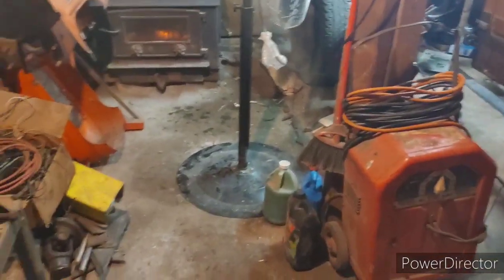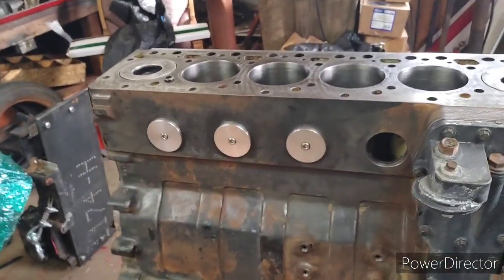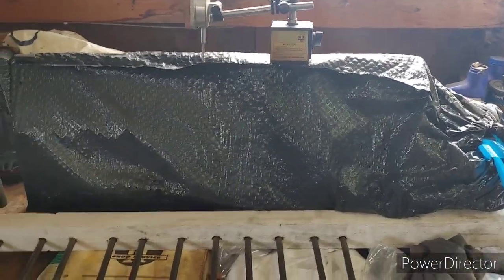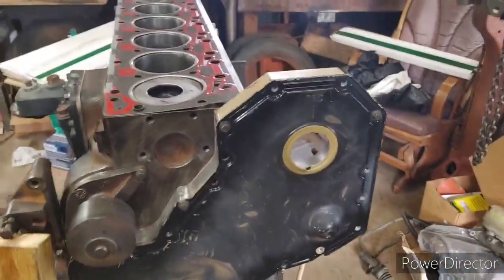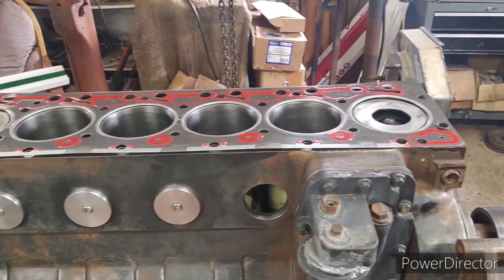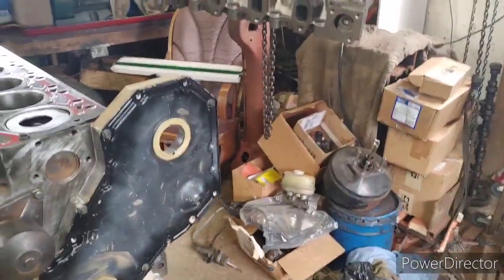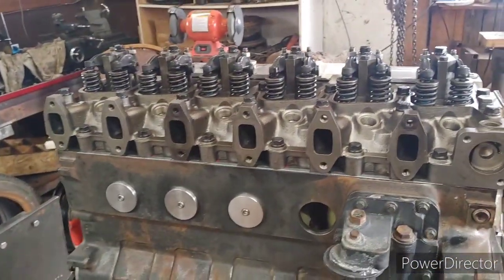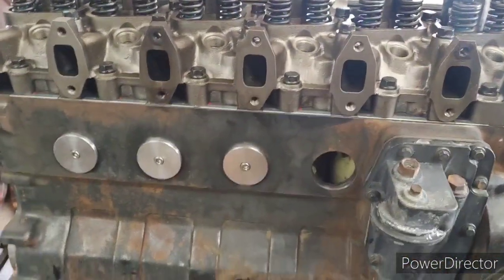Putting the head on the 5.9 Cummins and working on the shop